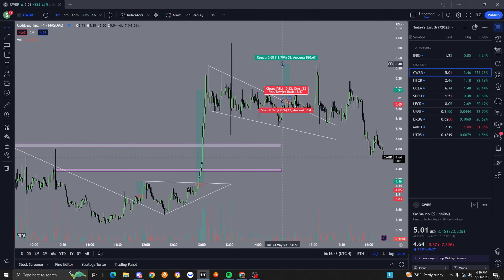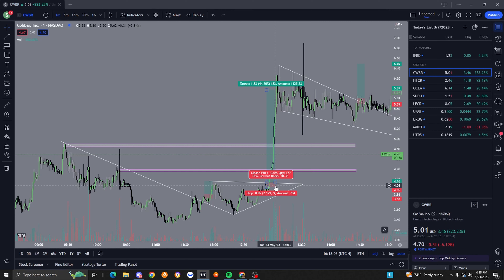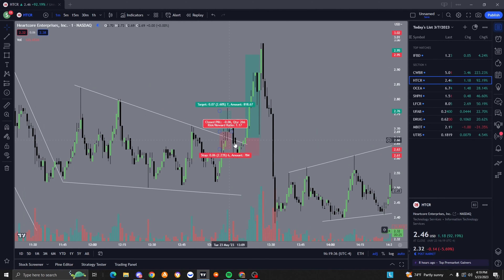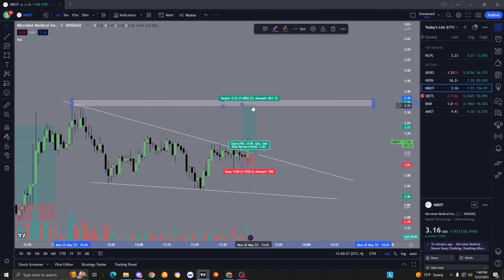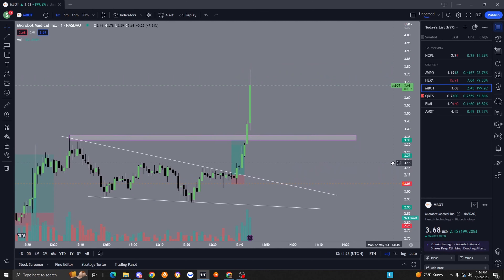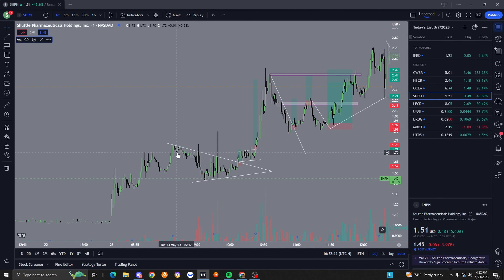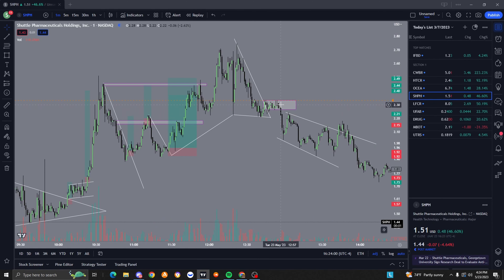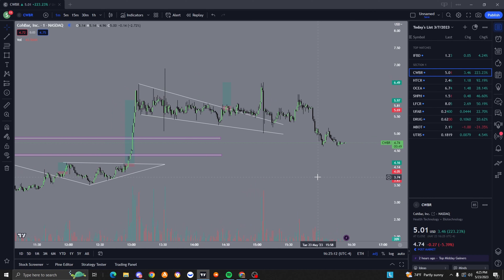Breakout strategy in depth (setups, indicators, patterns, candlesticks)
In today’s video I am going to be breaking down my breakout / momentum strategy, showing you what I look for in a setup / trade before entering and what gives me confluence and conformation to enter the trade, by showing examples in today's video.